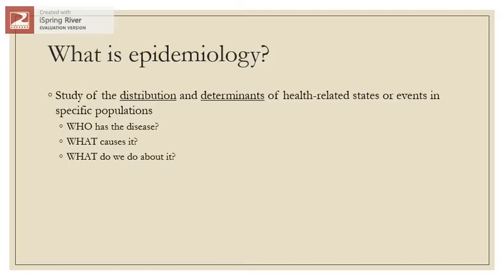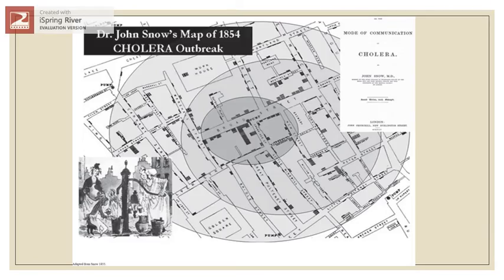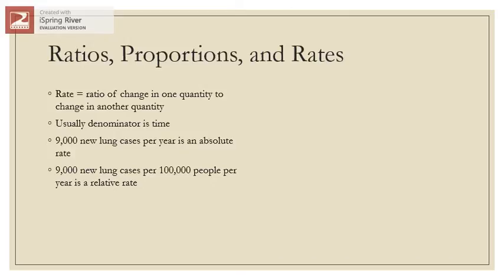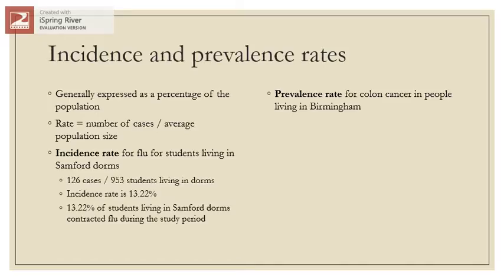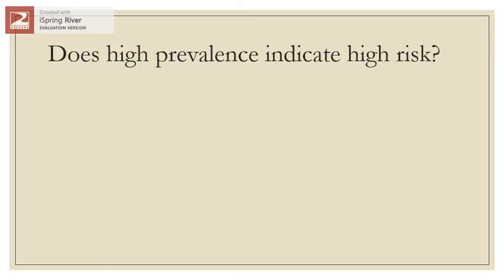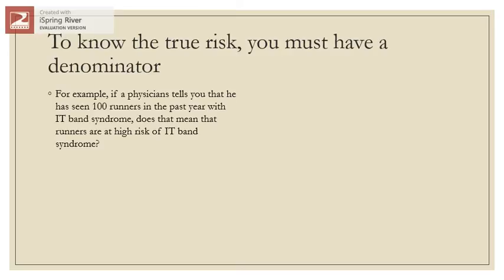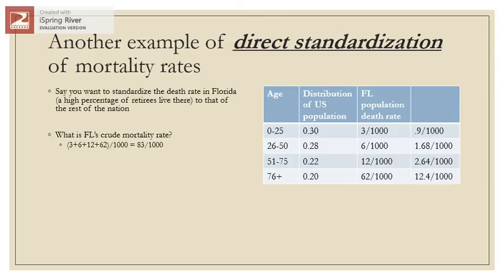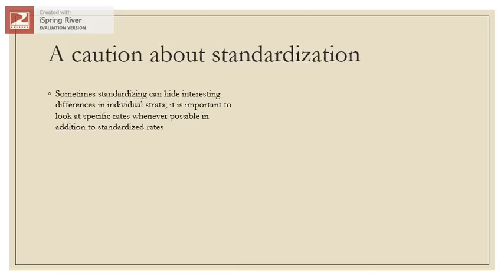Module 1 Introduction and Basic Stats in Epi